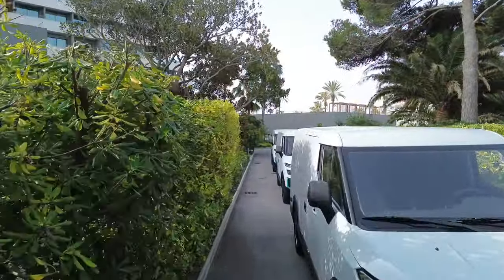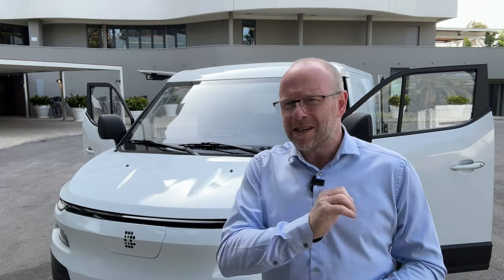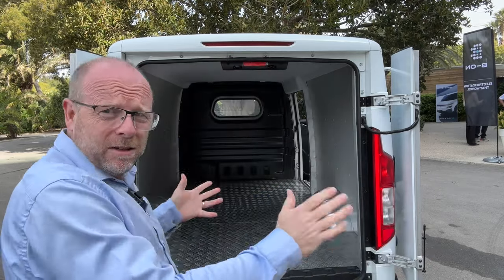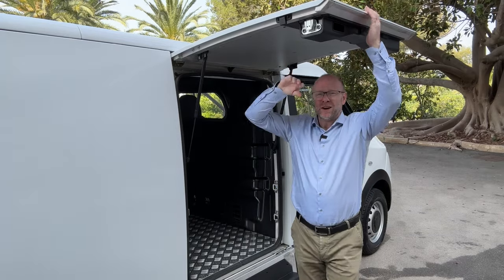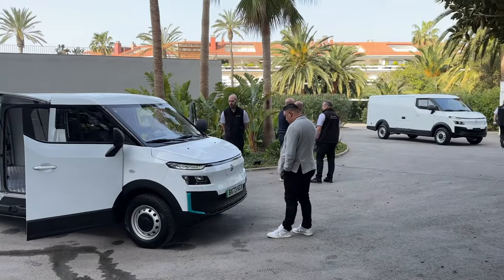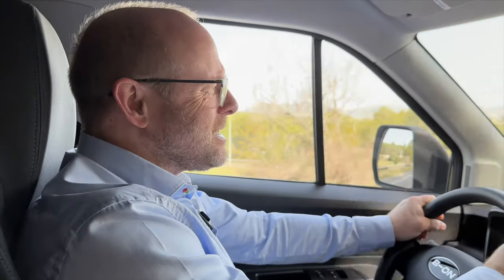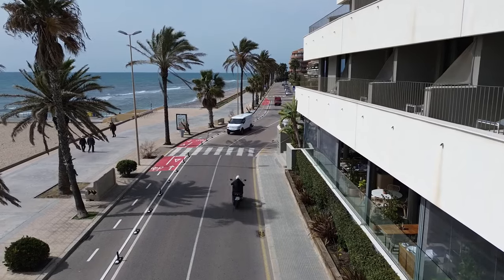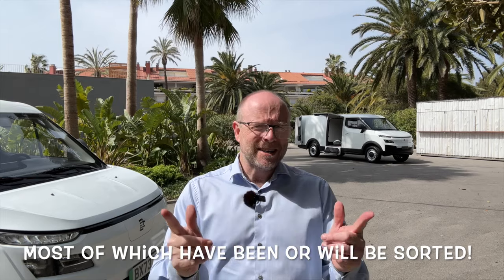The ALL NEW B-On Electric Van (Pelkan), will it wow the EV Van market..? Lets see!!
I got to go and see the Van ahead of its launch on the 18th of April 2024! It will be quickly followed by its @TheCommercialVehicleShow  debut at the NEC in Birmingham on the 23-25th of April 2024.

The new van, named the Pelkan will come with a really good payload two battery options and an ecosystem designed to support both the vehicle, keeping ot on the road, and also the transition to electric vehicles two, thinking about the infrastructure needed.

But the question we all have to answer is "is it fit for purpose for us?" Lets dive into that and see if the range is far enough, the equipment is good enough, the price is right, the driving environment and of course the payload and practicality!